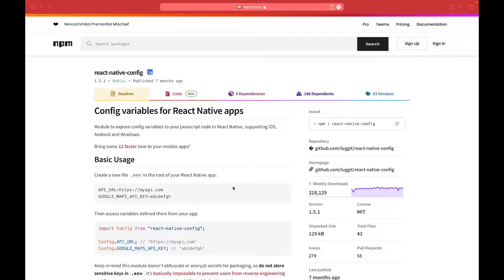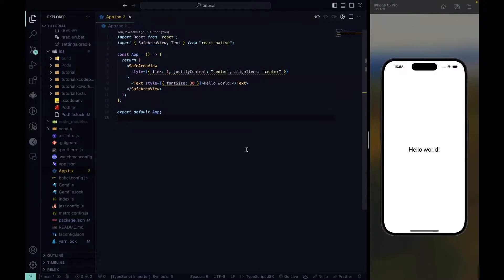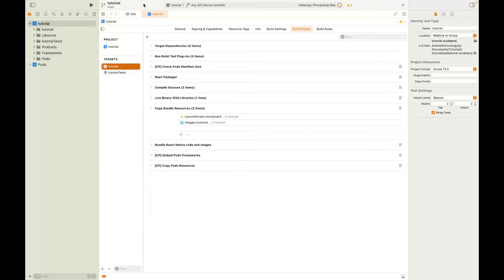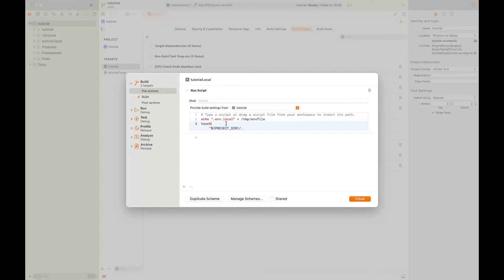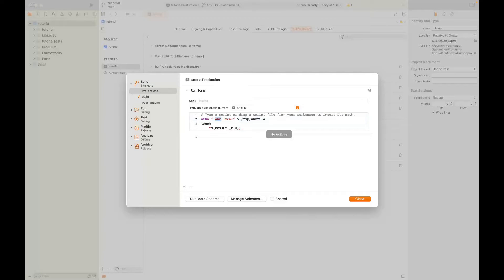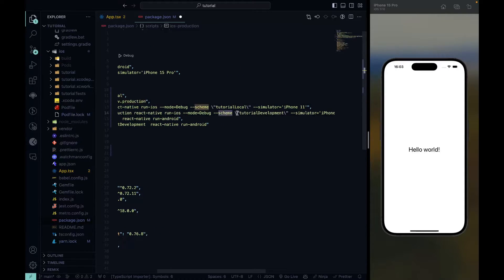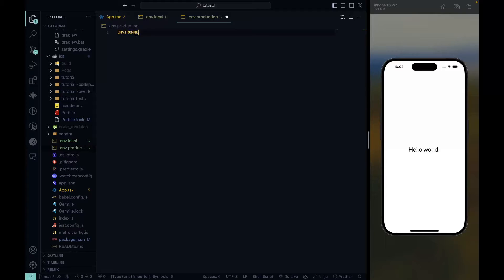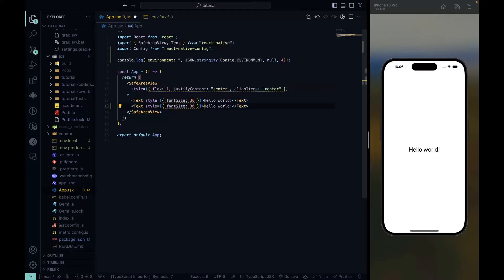Setup Multiple Environments in React Native | Development & Production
Hey devs, in this video, I’ll show you how to set up multiple environments for a React Native app, including development and production. Learn how to add different .env files for each environment
- Library repo (react-native-config):

If this helped you out, a little coffee goes a long way ☕😊

Video sections:
00:00 - Intro
00:35 - Setup
00:56 - Android extra step
01:47 - iOS extra steps
04:20 - package.json scripts
07:10 - .env files
07:52 - Using env variables
08:56 - Running the iOS app
10:30 - Running the Android app
11:43 - Outro